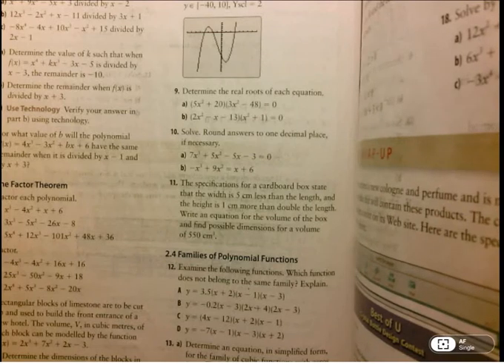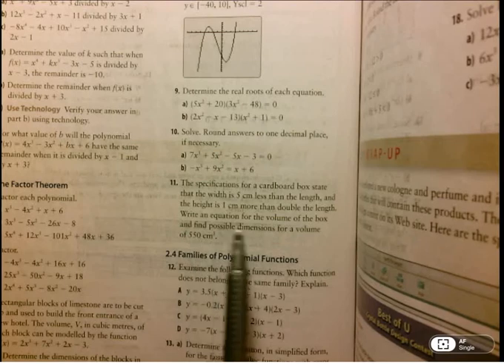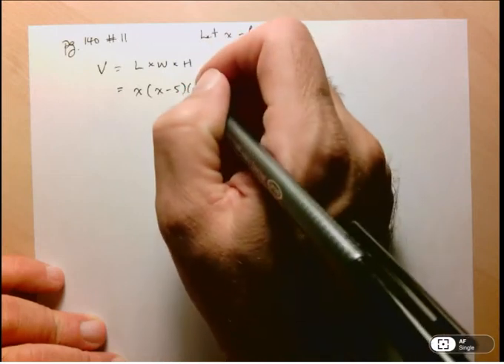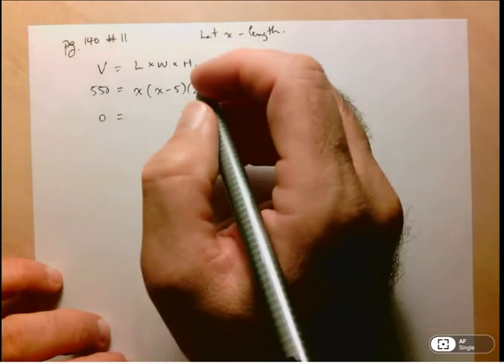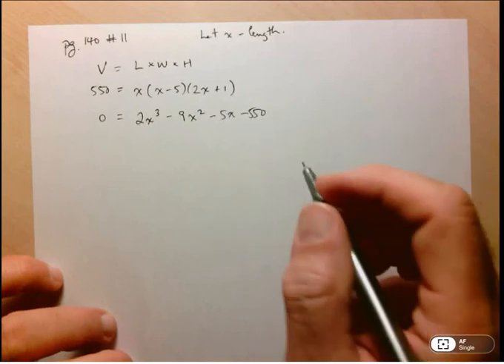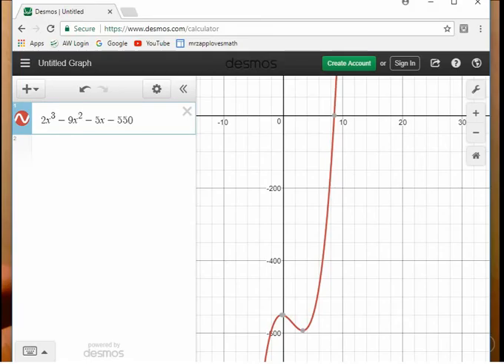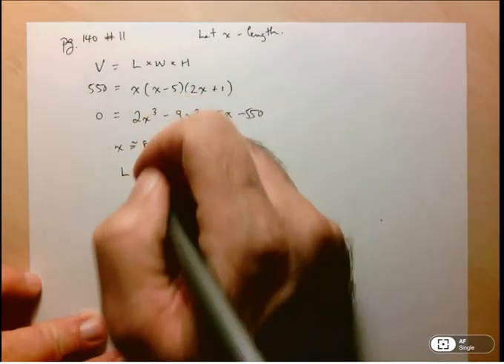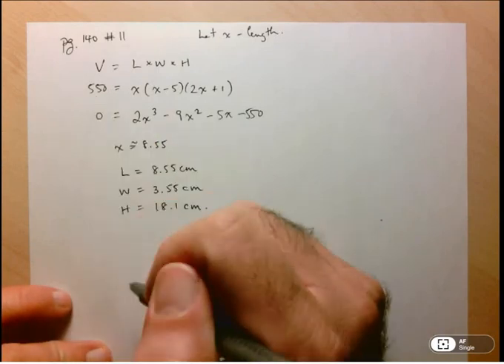MHF4U pg 140 # 11